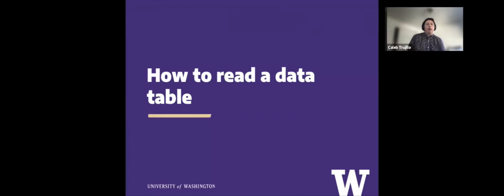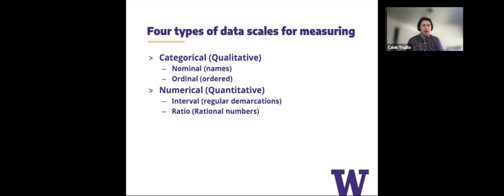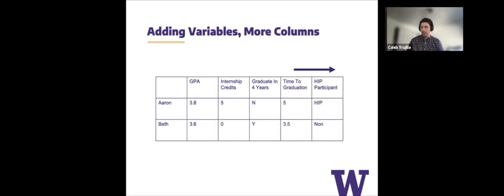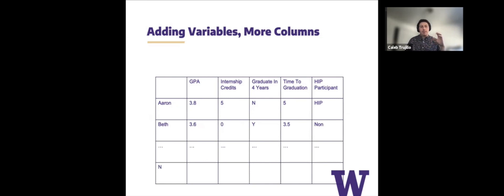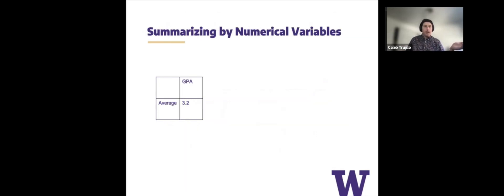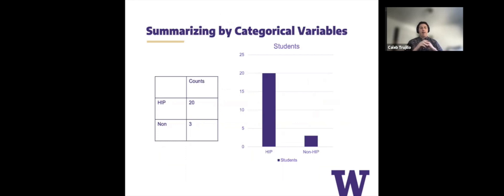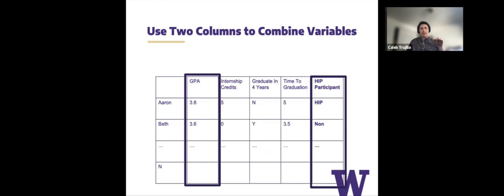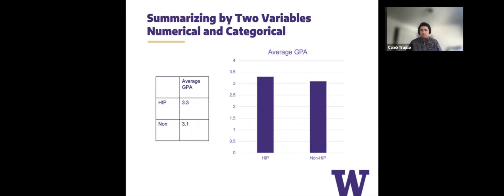How to read a data table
I describe how to read a rectangular data table for beginners by using columns as variables and rows as observations.

Presented by Caleb Trujillo
Edited by Prim Bunyakiat

Timestamps:
0:00 Introduction
0:35 Collecting data
1:38 Four types of data scales for measuring
2:05 Adding observations
2:41 Adding variables
3:41 Use columns to calculate numerical variables
4:19 Summarizing by numerical variables
4:38 Use columns to count categorical variables
5:07 Summarizing by categorical variables
6:38 Use two columns to combine variables
7:26 Summarizing by two variables, numerical and categorical